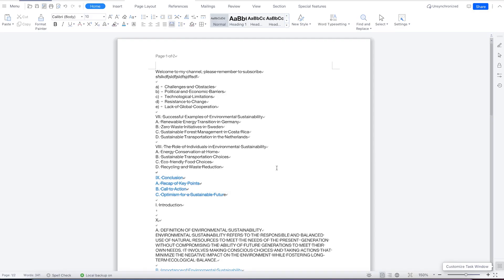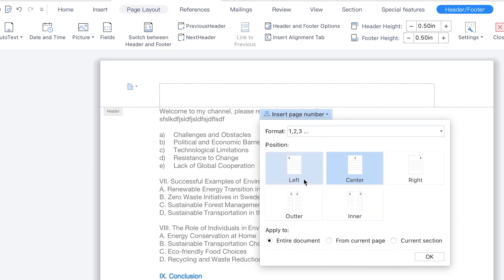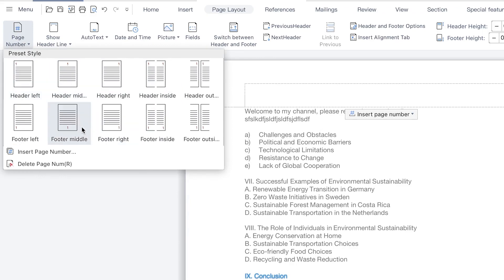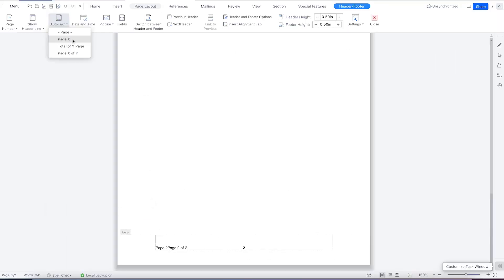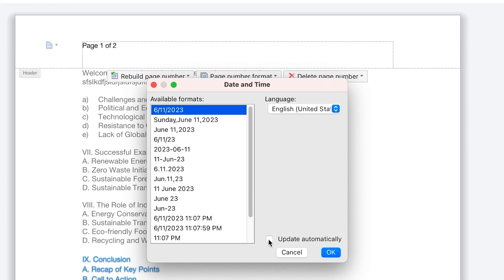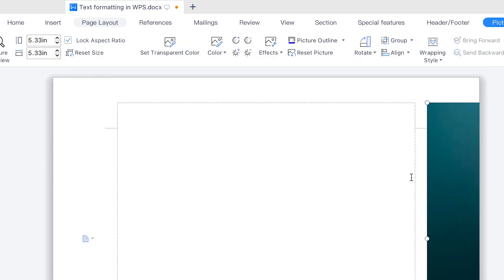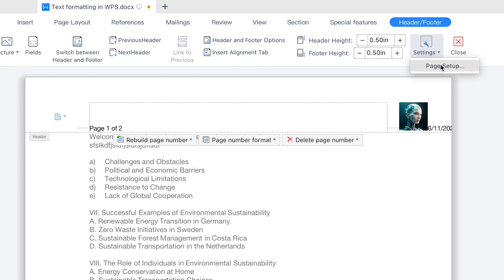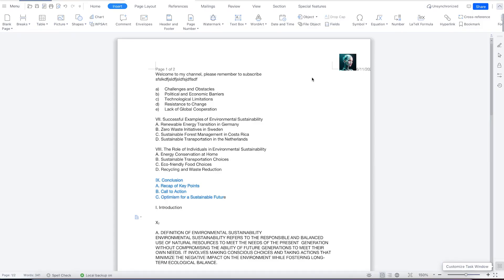1.6 Adding Header and Footer in WPS Office Suite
Learn how to add headers and footers to your documents in WPS Office Suite with this step-by-step tutorial. In this video, we'll guide you through the process of customizing headers and footers, allowing you to add important information such as page numbers, document titles, dates, and more. With WPS Office Suite's intuitive interface, you can easily create professional-looking headers and footers that enhance the overall appearance and organization of your documents. Join us as we demonstrate the simple yet powerful features of adding headers and footers in WPS Office Suite. Boost your document presentation and impress your audience with polished headers and footers. Watch the video now and unlock the full potential of WPS Office Suite for your document needs.